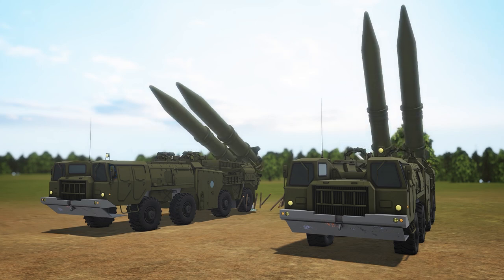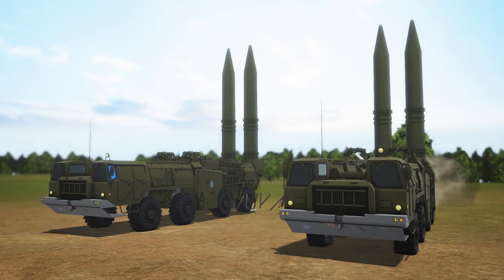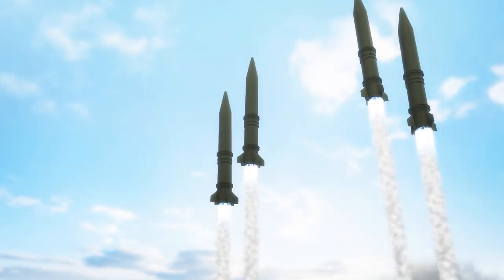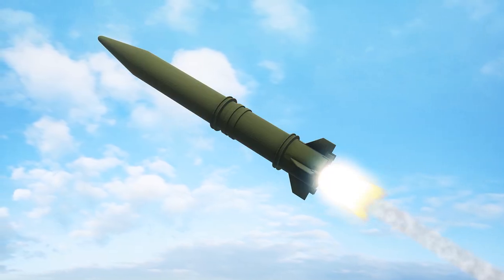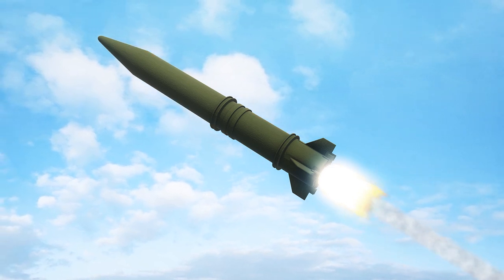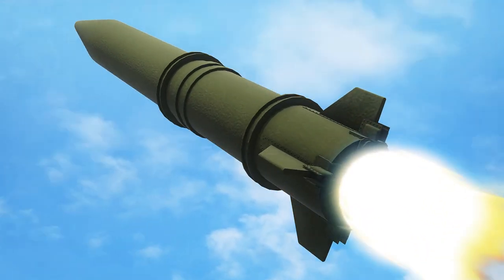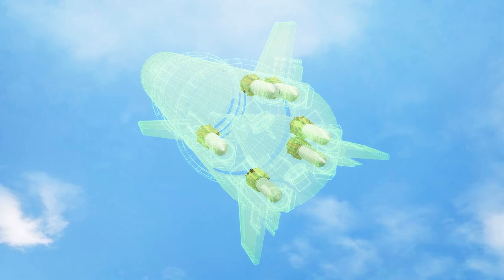Putin’s ‘Mystery Missiles’: Russia Firing Decoys From Iskander-M Ballistic Missiles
KYIV, UKRAINE — Iskander-M short-range ballistic missiles fired into Ukraine from Russia have been found to contain decoys that trick air-defense radars and heat-seeking missiles, according to The Drive.

One 9M723 missile can be loaded with at least six of what the Collective Awareness to Unexploded Ordnance group has identified as Russian 9B899 submunition.

These decoys are released during the terminal phase of the missile’s flight, according to Michael Duitsman of the James Martin Center for Nonproliferation Studies, likely in response to the primary, 9M723 missile being illuminated by air defense radars, according to The Drive.

The decoys themselves seem to contain a jammer that can disrupt radar-frequency emitters and a heat source to mislead infrared-guided missiles, and The New York Times explains that their use could partly explain Ukrainian air-defense weapons’ difficulty in intercepting Russia’s Iskander missiles.